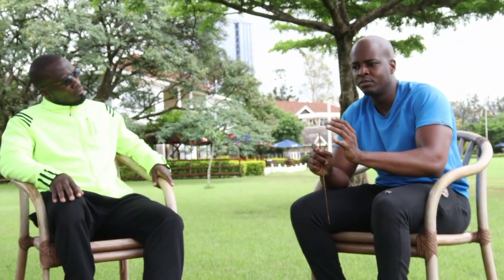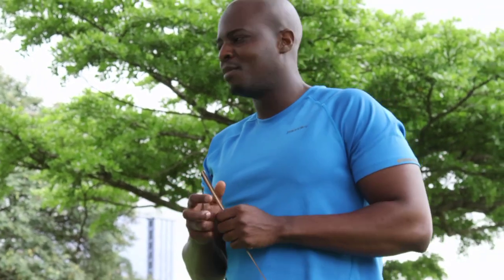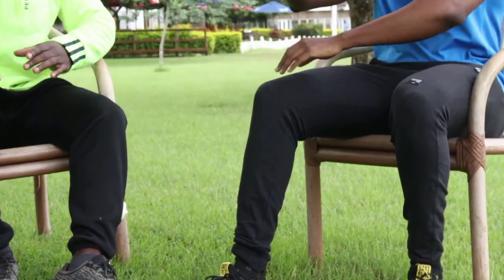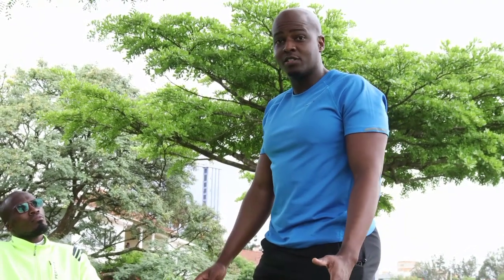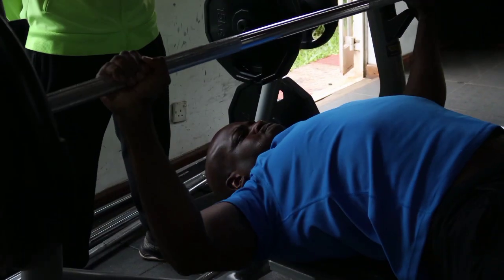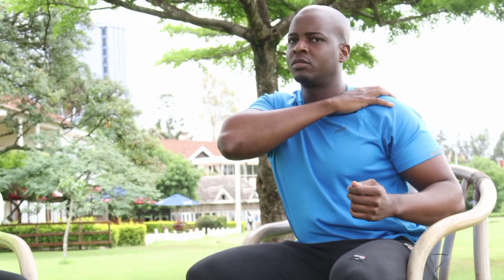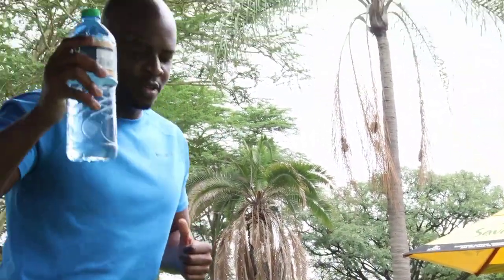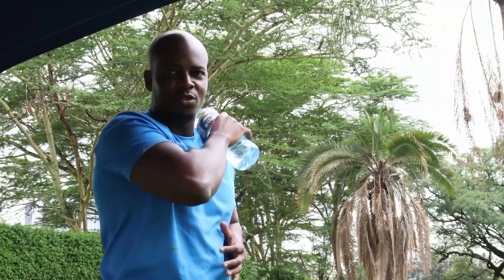Analysis of Kenyan Athletes, Physical Structure and How it Affects their Performance.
Analysis of Kenyan Athletes, Physical Structure and It Affects their Performance.